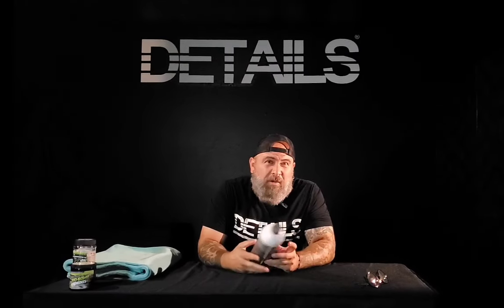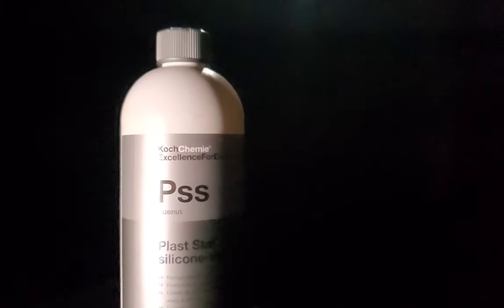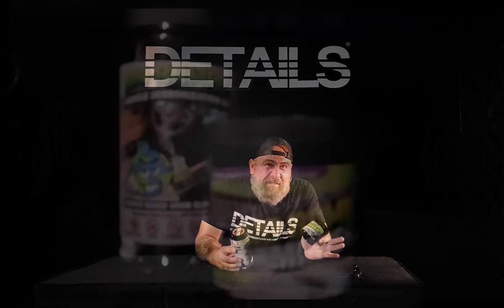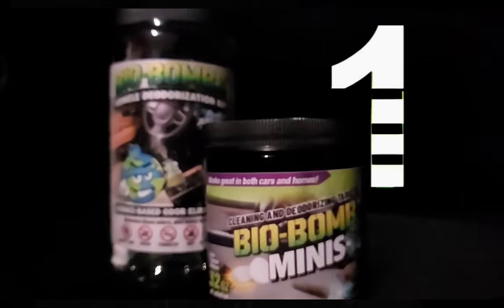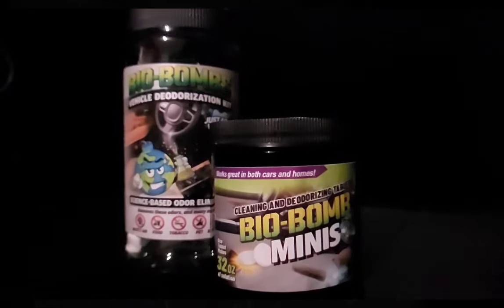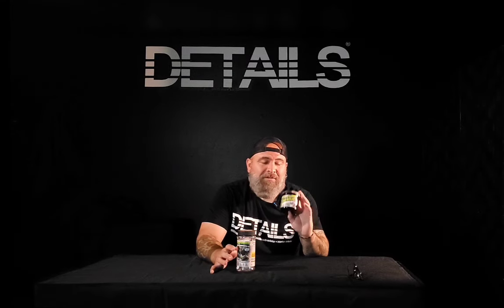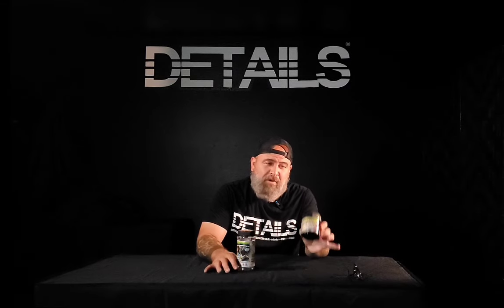Our Top 5 must have detailing products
Why these are our top 5 products for detailers.
GET ALL THE PRODUCTS HERE